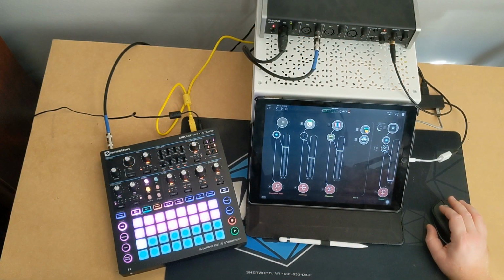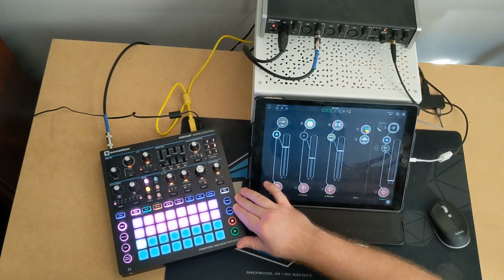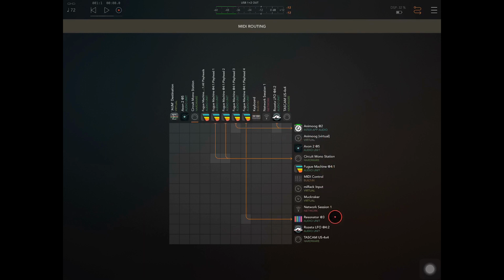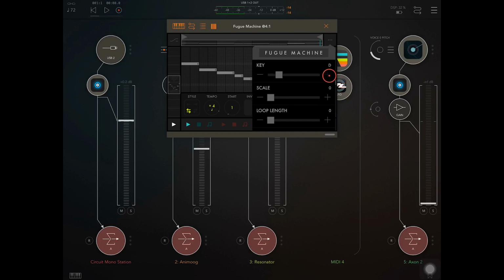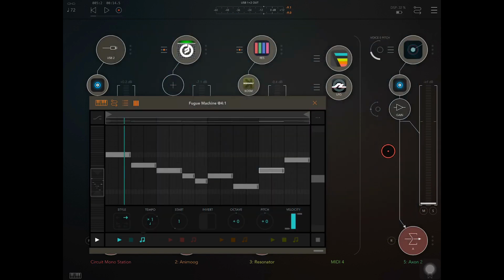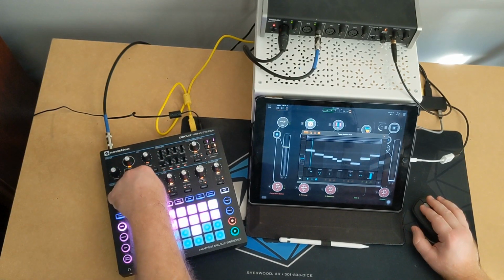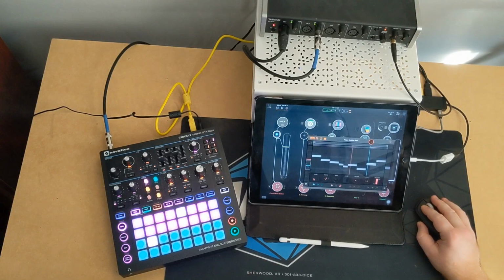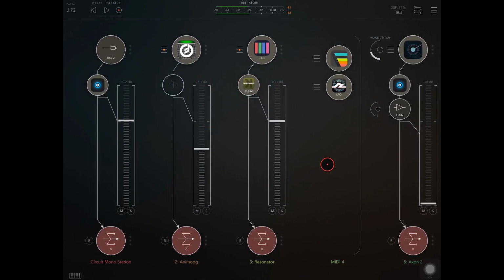Using Fugue Machine with a Hardware Synth in AUM (Novation Circuit Monostation)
This video shows my process of connecting my Novation Circuit Mono Station to my ipad and routing Fugue Machine in AUM to control Oscillators 1 and 2 of the Mono Station.